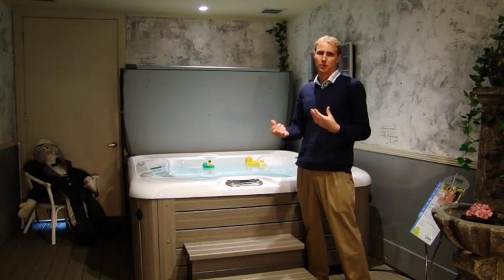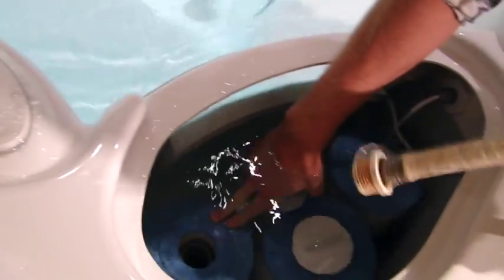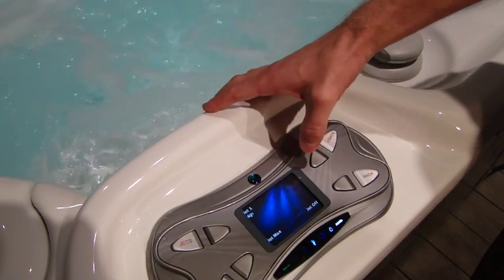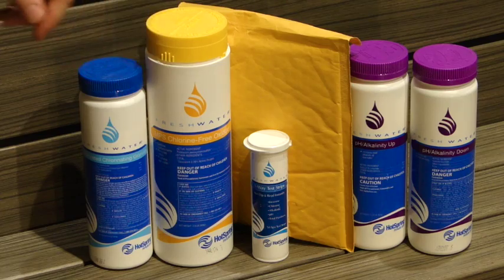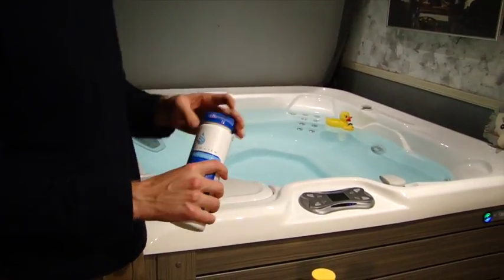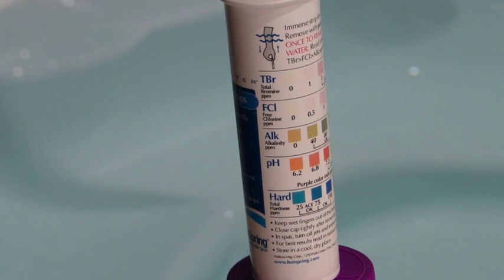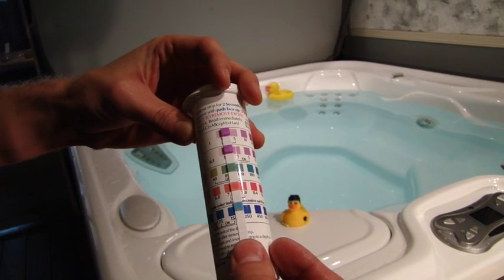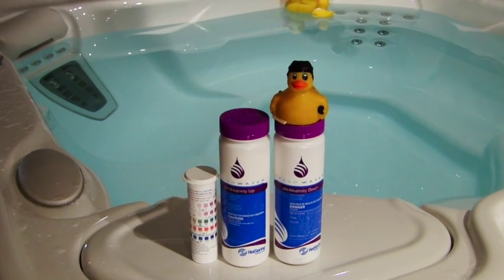Spa Start-up Demonstration using Freshwater System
This video is about Freshwater Spa Demonstration